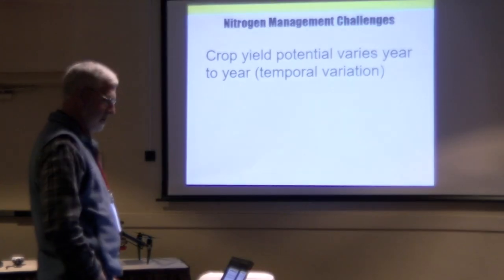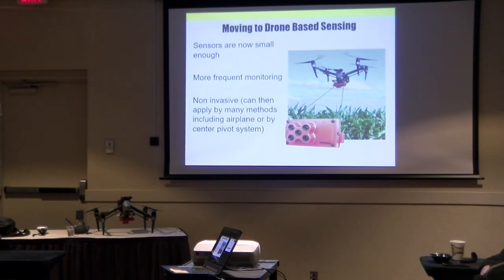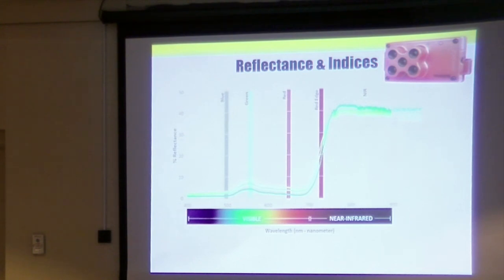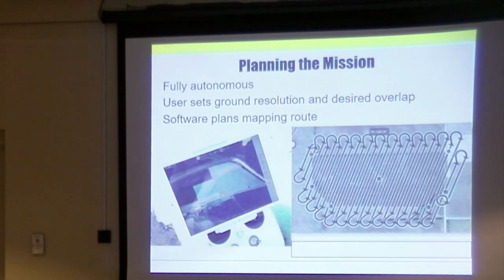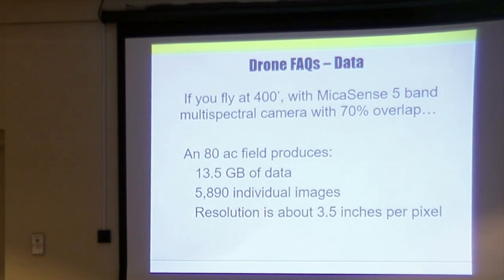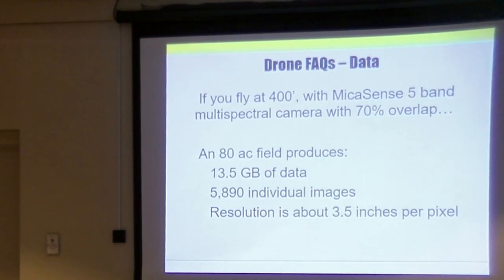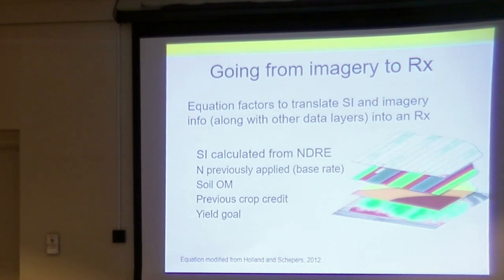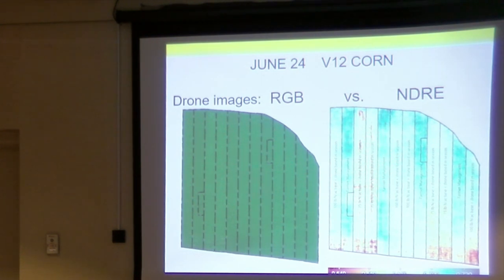Drone-Based, Site-Specific Nitrogen Application with Dean Stevens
Dean Stevens' 1,300 acre row crop and native seed production farm is located in Southeast Nebraska. With support from SARE, Stevens used drone-based sensing and aerial applications to explore in-season nitrogen management.  This video is his Farmers Forum presentation at the 2019 Nebraska Sustainable Agriculture Society Conference.